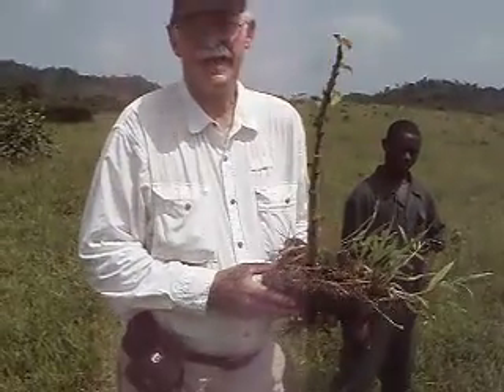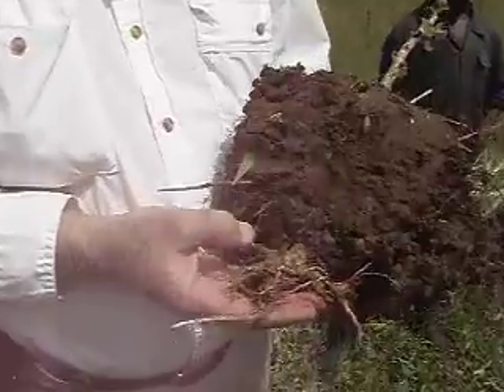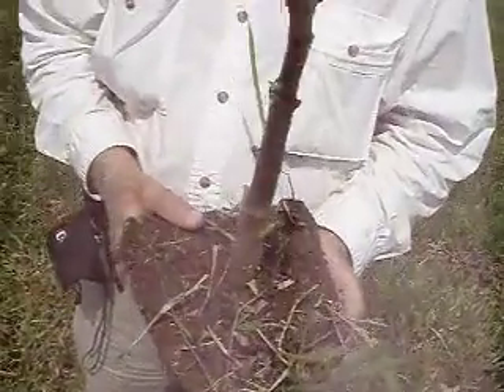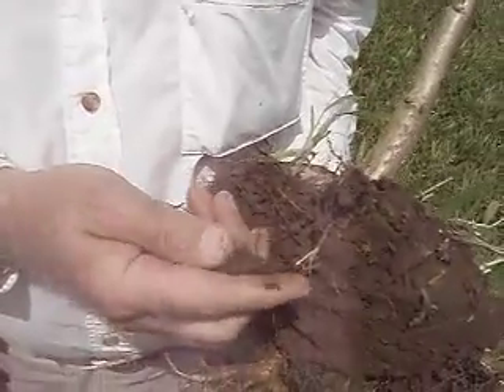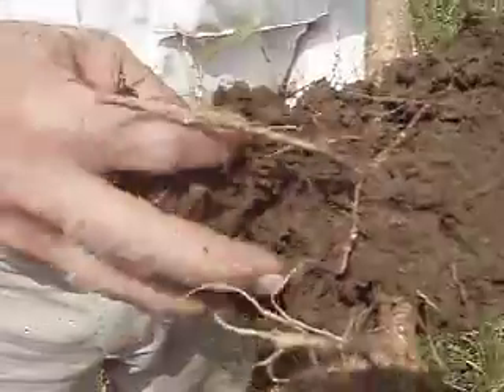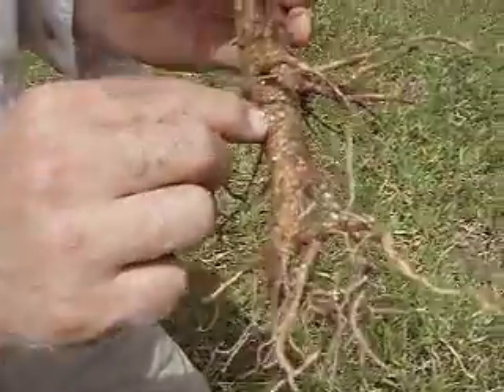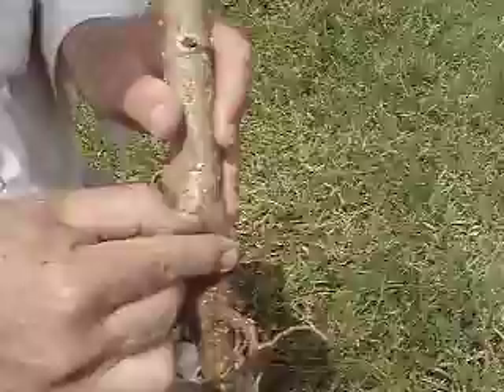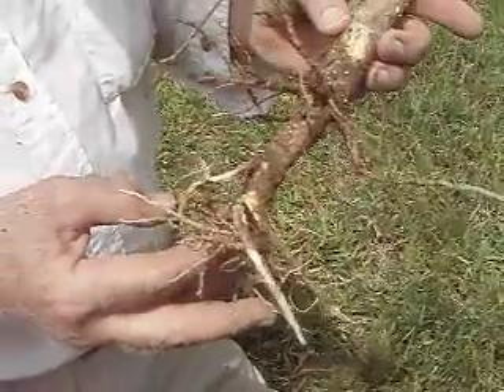Evaluating failed Jatropha plantation in Ghana.mp4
Jim Barlow, Senior Agronomist with Sequoia Energy, Inc., a biofuels company, evaluates a Jatropha plantation in Ghana where the plants did not grow.